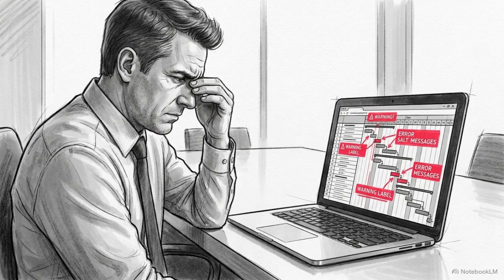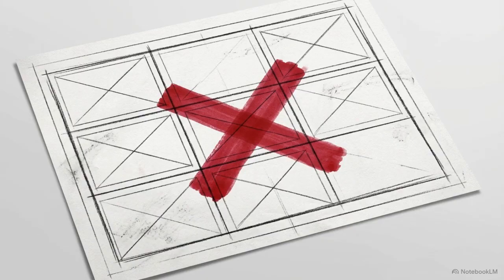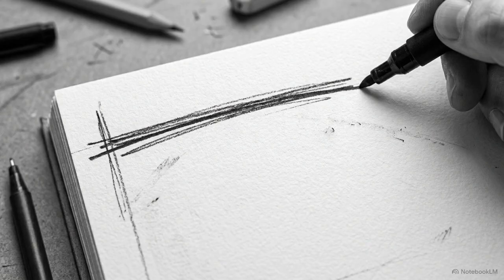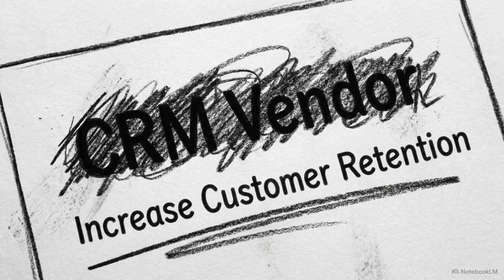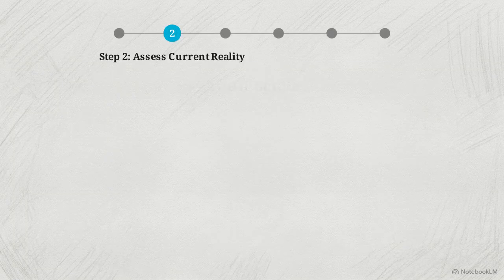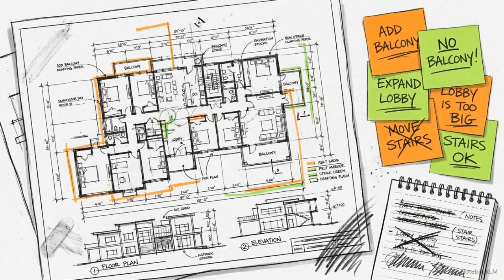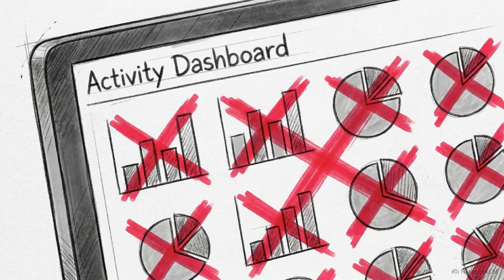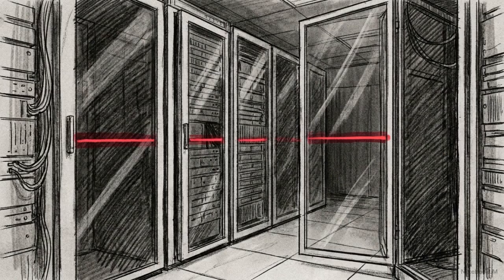Ep 5 : How to Design a Digital Transformation That Actually Works